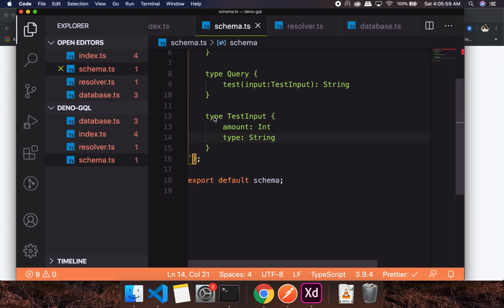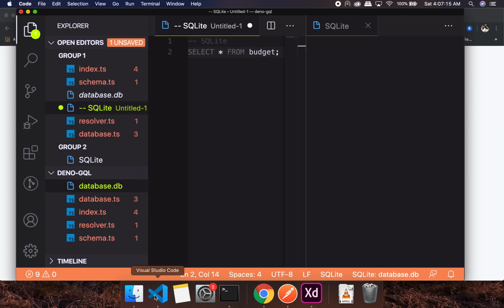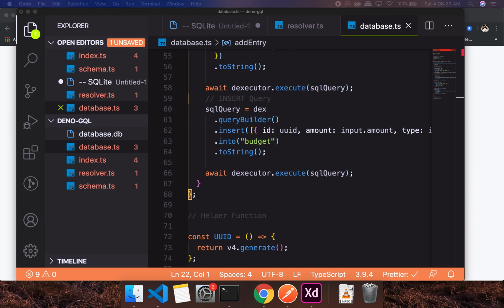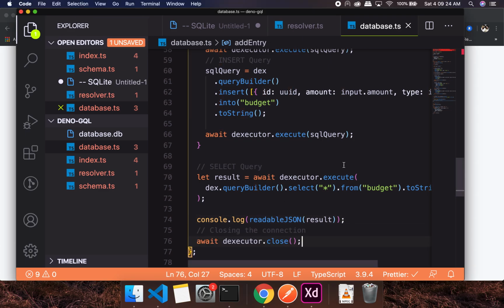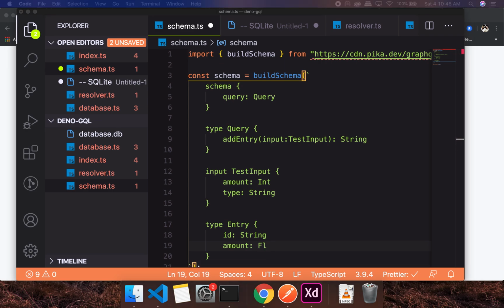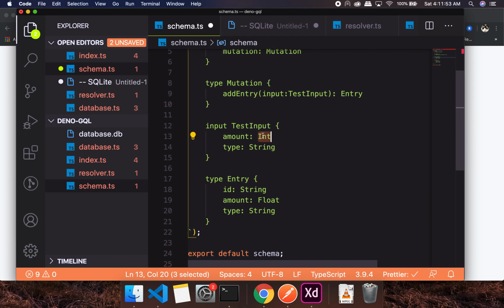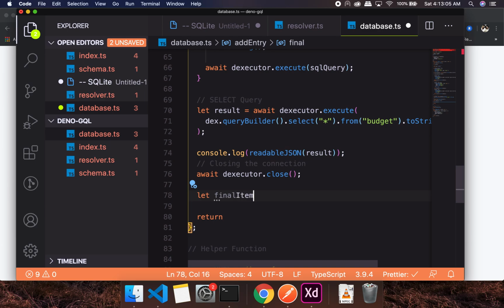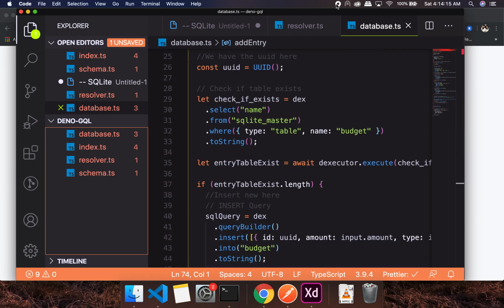#6 - Add to Database - AddEntry Function - Deno + GraphQL